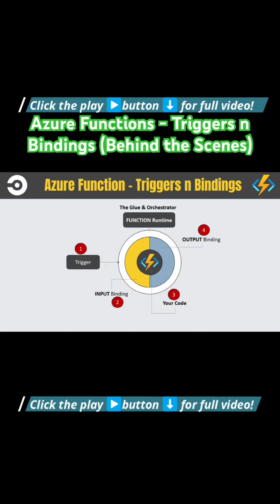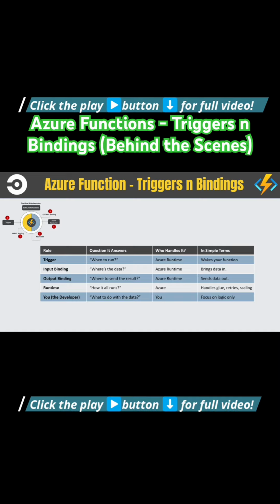Azure Functions - How Triggers, Bindings & Runtime Work Together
Think of an Azure Function as a tiny automation worker — it doesn’t wake up on its own.
Something in Azure has to trigger it, pass in data, and carry results out.

In this video, we pull back the curtain on how the Azure Functions Runtime silently orchestrates everything — from Triggers that start your code, to Bindings that move data in and out, to automatic scaling, retries, and context management.

You’ll learn:
• How Triggers, Input Bindings, and Output Bindings connect your code to Azure resources
• What the Runtime handles automatically (credentials, scaling, retries, serialization)
• The clean separation of responsibilities between Azure and you as a Developer
• Why this invisible orchestration makes Serverless Development so powerful and reliable

This conceptual deep dive is built for Azure Developers, .NET and C# Engineers, and Cloud Architects who want to understand how Azure Functions really work — beyond just code.

🎥 Visualized using C#, .NET Core, and Visual Studio, this session bridges the gap between concept and runtime behavior, giving you a mental model for debugging, scaling, and integrating your next Azure FunctionApp.